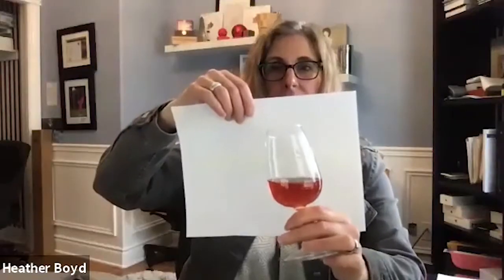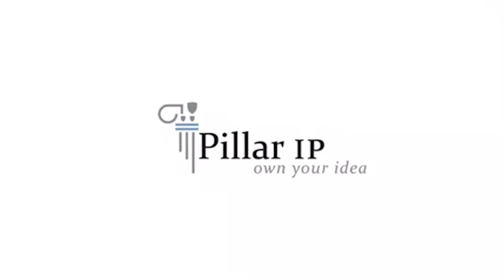Wine Tasting Tips (and funny games!) with Savvy Company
What's the perfect temperature for each type of wine? Should you taste or smell first? Is it easier to make a good red wine or a good white wine? Special guest Debbie Trenholm, sommelier and founder of Savvy Company, shares her wine tasting tips and tricks with Heather Boyd, sommelier and owner of Pillar IP, Inc.

Do you have any other wine tasting tips that weren't covered in this video? Share them with us in the comments below!

Savvy Company specializes in creative social experiences by discovering Canadian wine, craft ciders & artisan cheese.